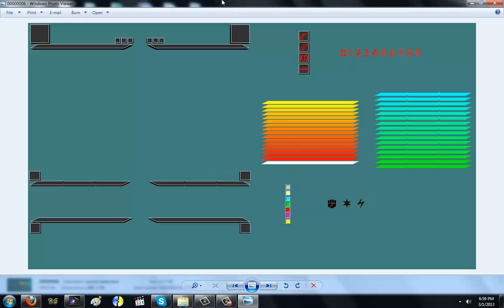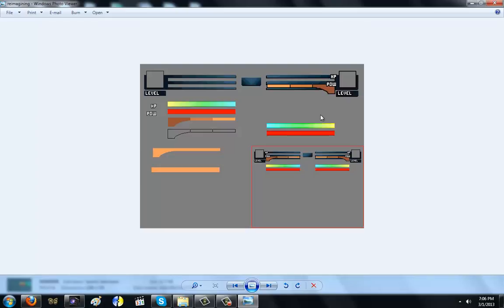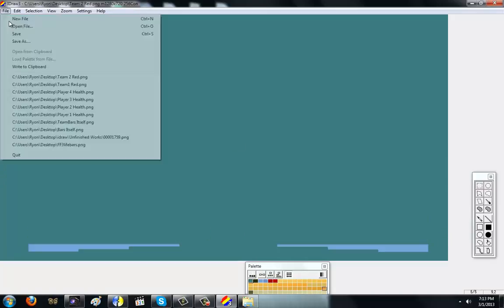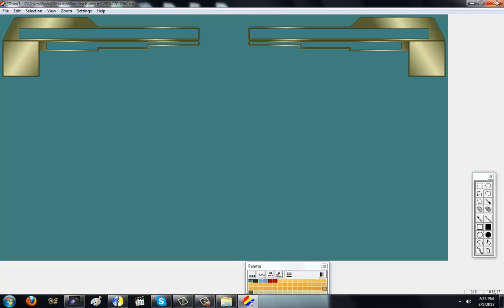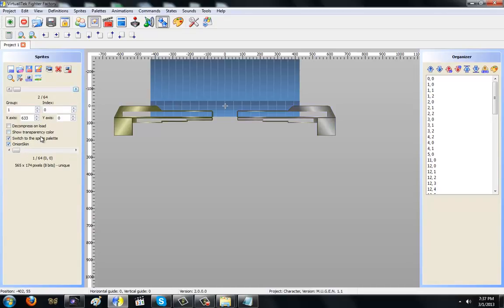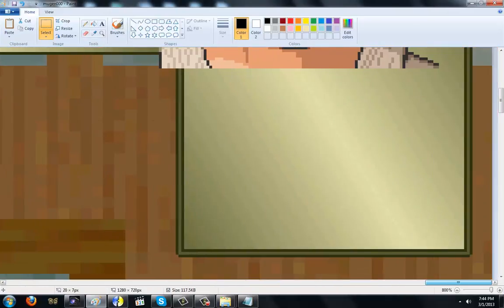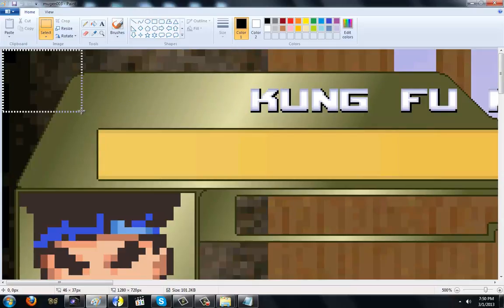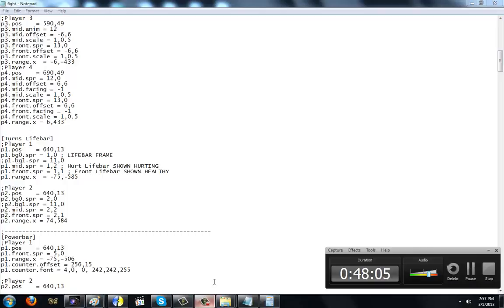How To : Make Lifebars Part 1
Thee First half of this video is talking.
The Middle onward is actual lifebar coding.

This is strictly 1 vs 1 lifebars and power bars.